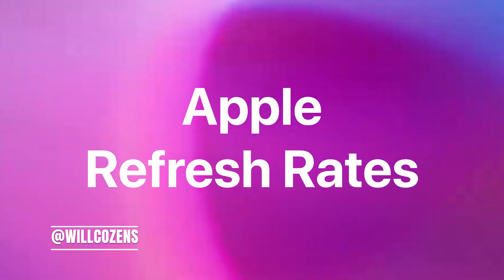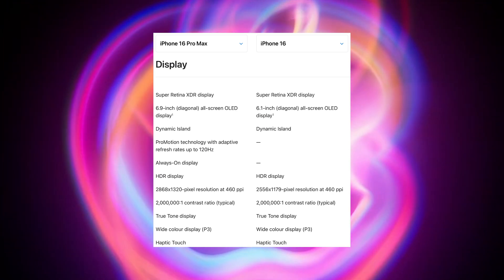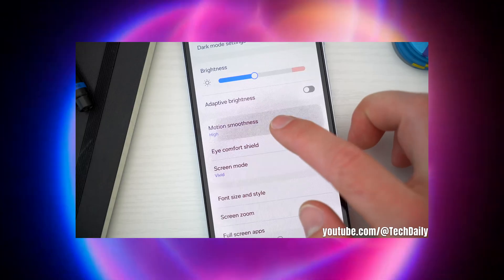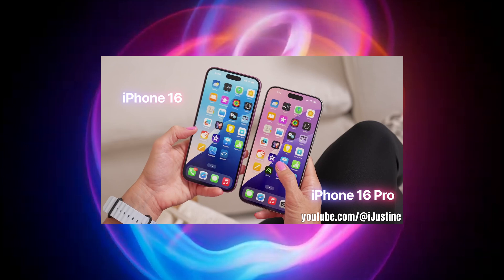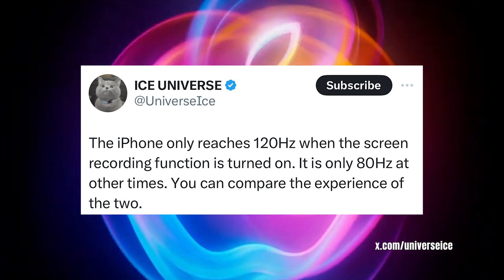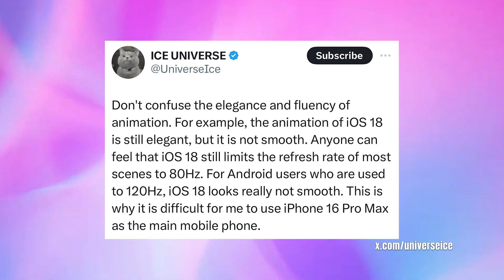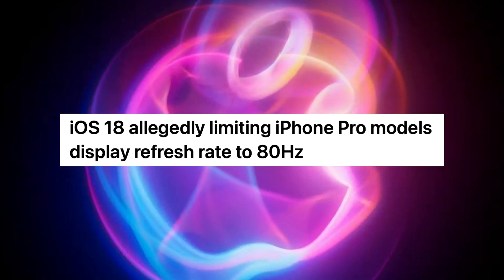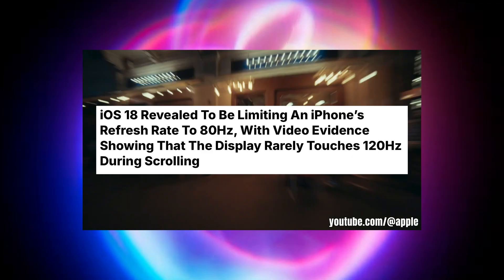iPhone Pro Refresh Rates JUST 80Hz! NOT 120Hz!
The iPhone 13, 14, 15 and 16 Pro phones all have ProMotion 120Hz refresh rates, it's one of the main reasons to upgrade from the regular iPhones that have just 60Hz.

Recently users have reported that on iOS18, iPhones with ProMotion are displaying content at just 80Hz refresh rate. This is less than Samsung's A15 5G budget phone with a refresh rate of 90Hz at just £200, or £131 on discount now, copy and paste my affiliate link to grab the awesome deal

What's your thoughts on Apple limiting their refresh rates to 60Hz for iPhones and just 80Hz for their iPhone Pros?